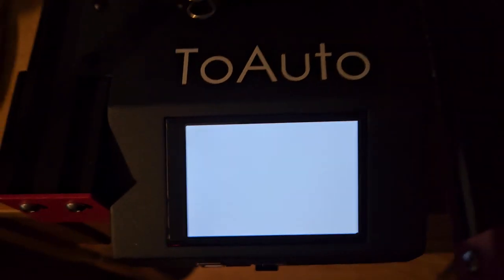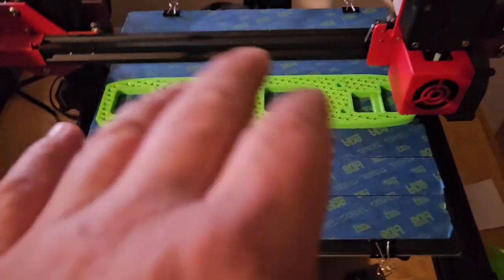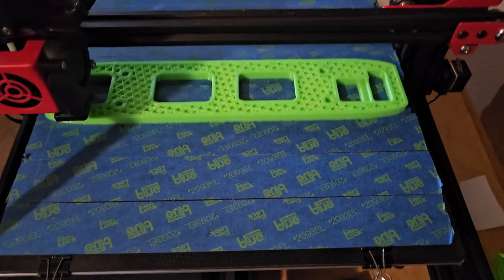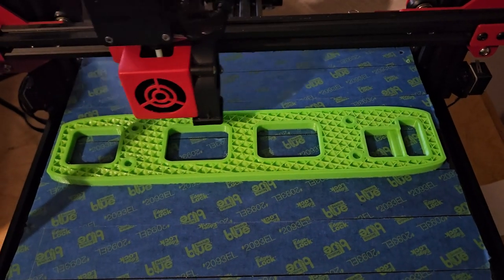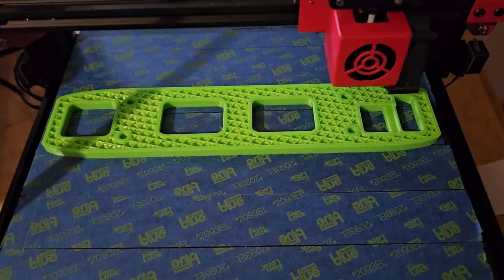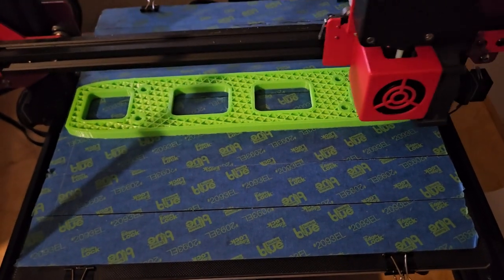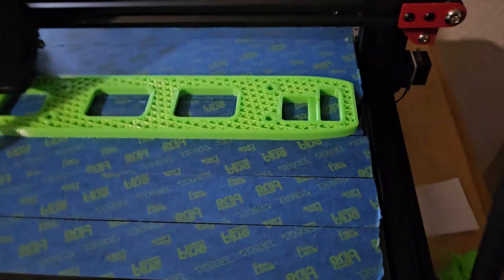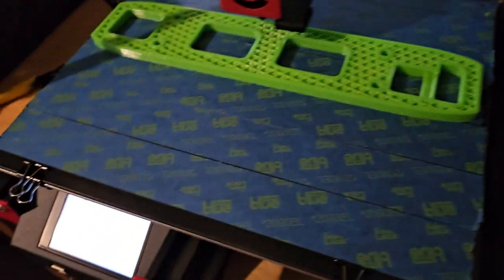TOAUTO PYRAMID A1.1 3D PRINTER SCREEN PROBLEMS